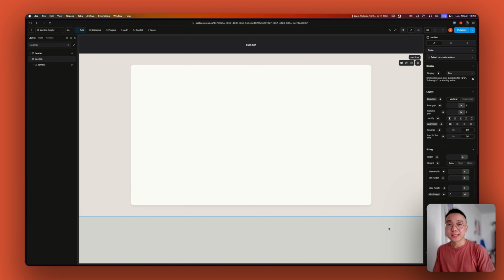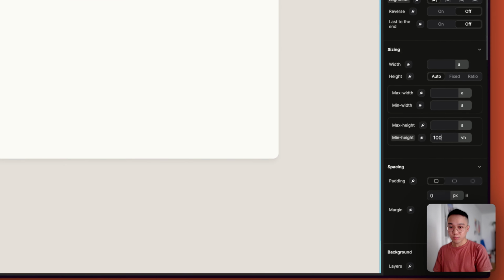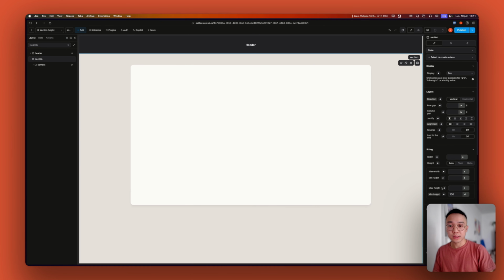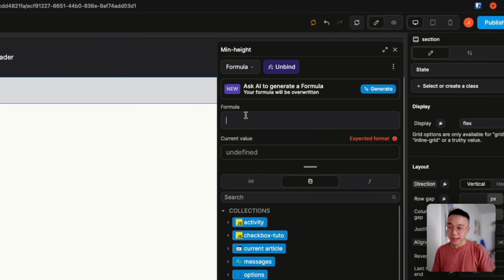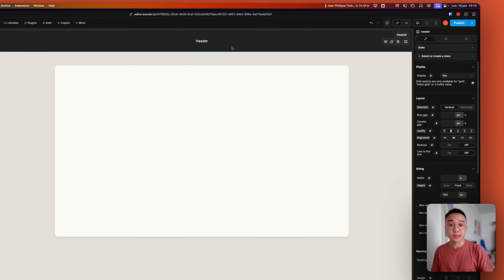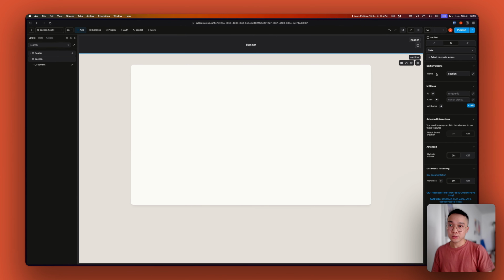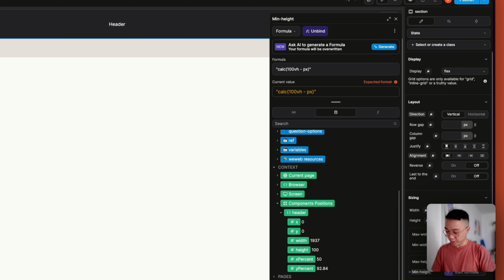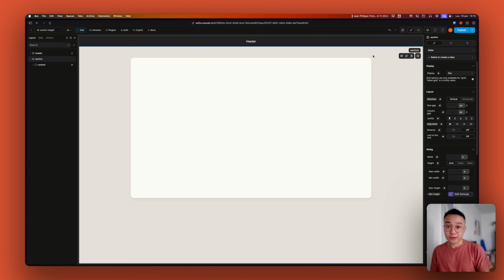How to make a section fill the page in WeWeb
In this video, I'll guide you through how to fill the entire page with your section to avoid awkward spacing issues at the bottom. We are going to use the CSS calc() function to adjust the section's min-height, taking into account the height of your header.

00:00 Intro
00:10 App background
00:23 Min-height property
00:50 calc()
01:40 Get the height dynamically
03:09 Outro